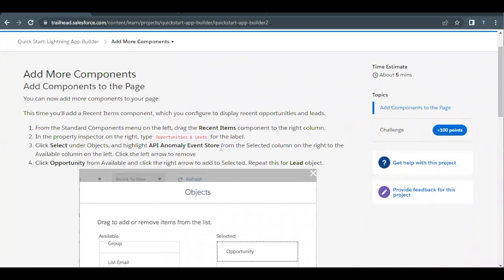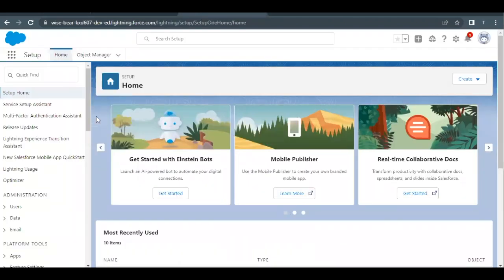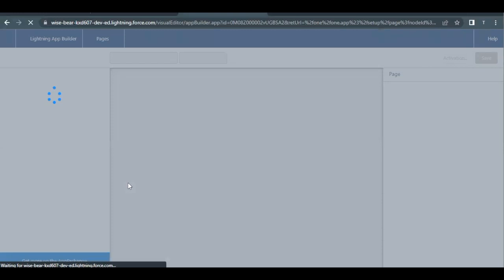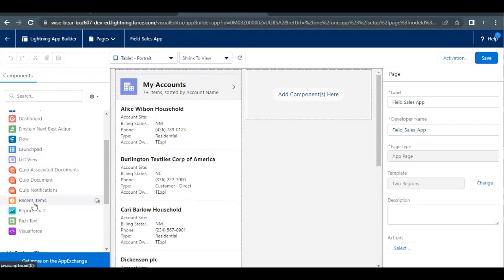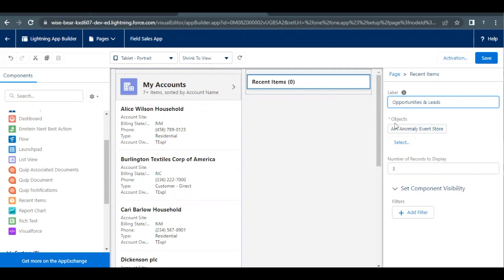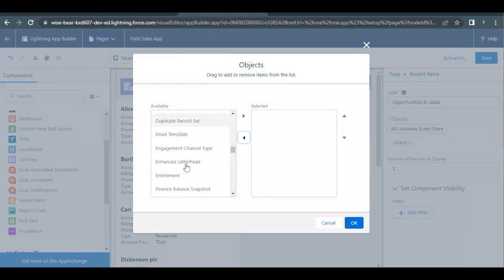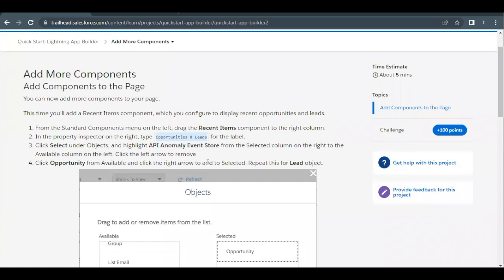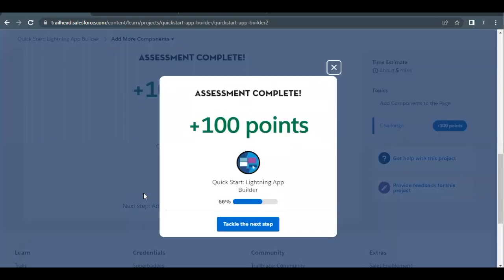Add More Components - Quick Start Lightning App Builder